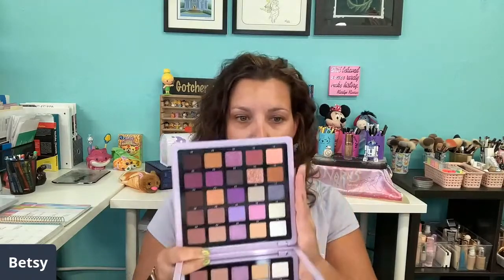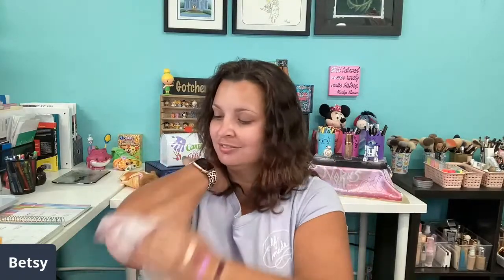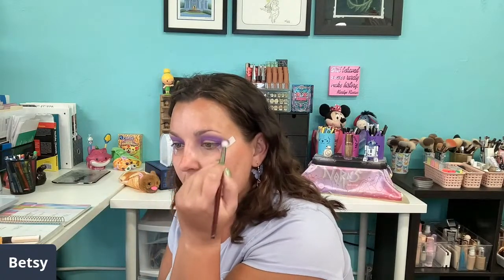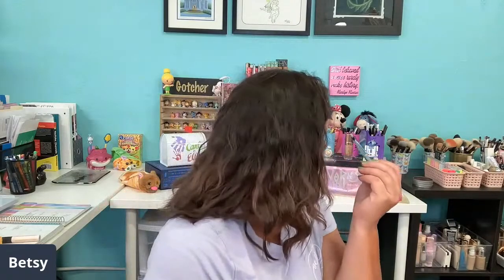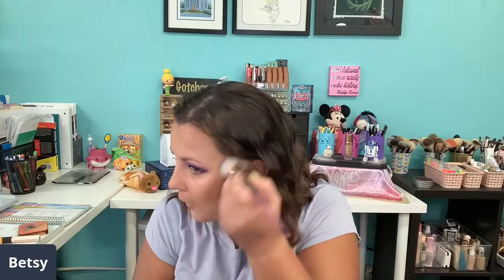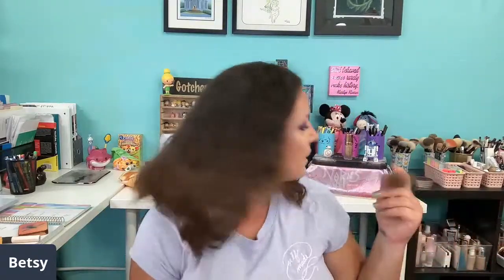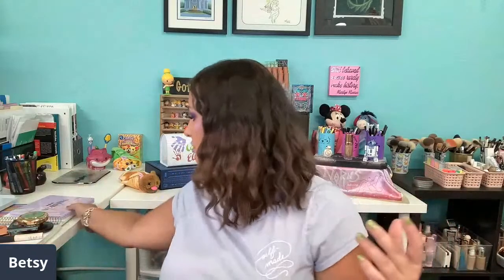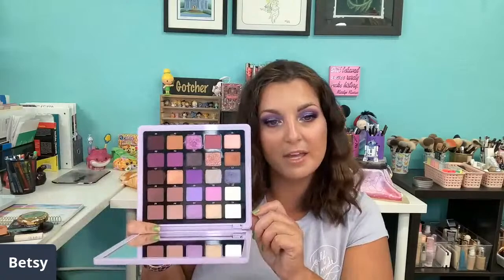ABH Norvina Volume 5 Makeup Playdate